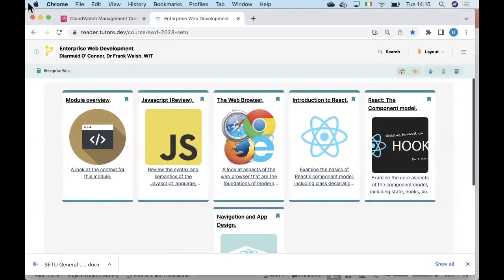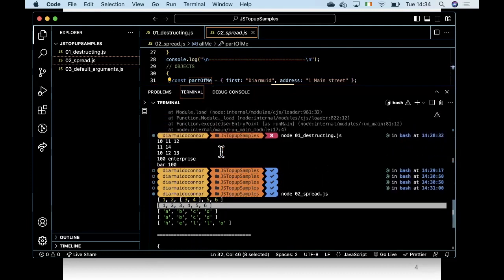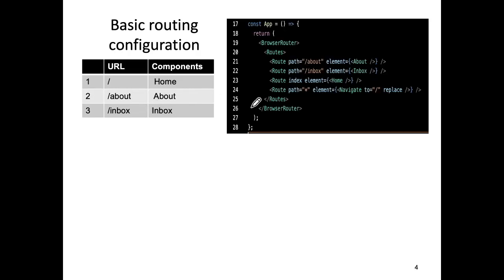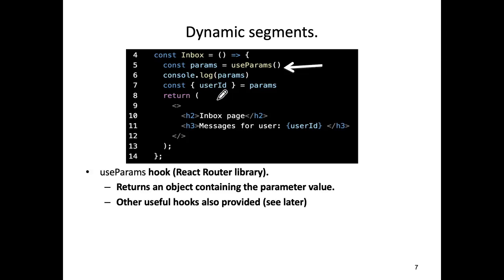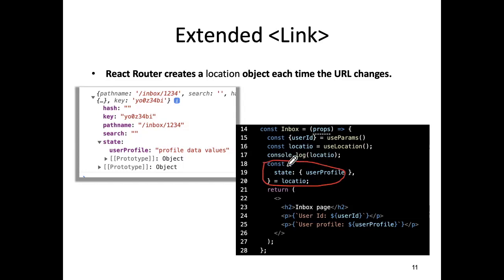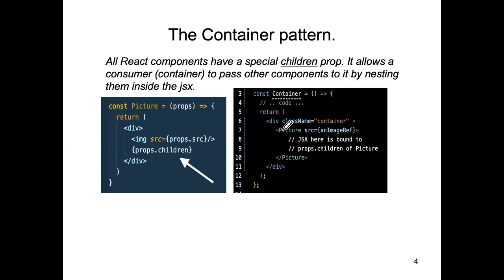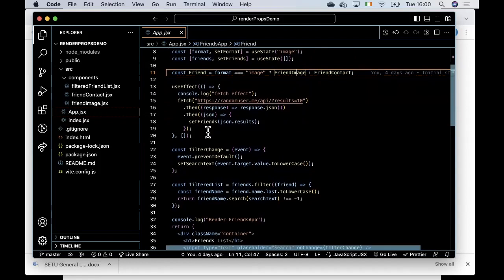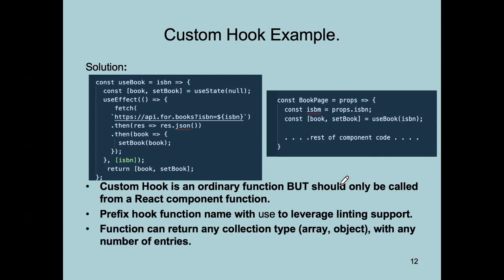EWD Lecture 5